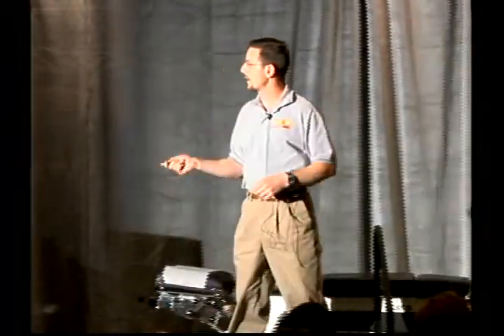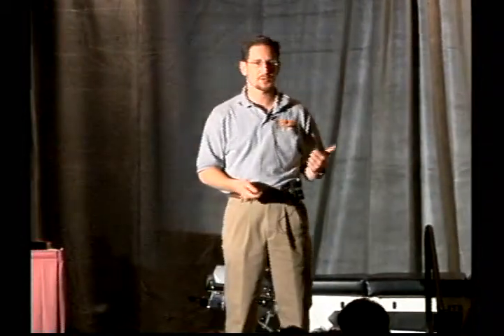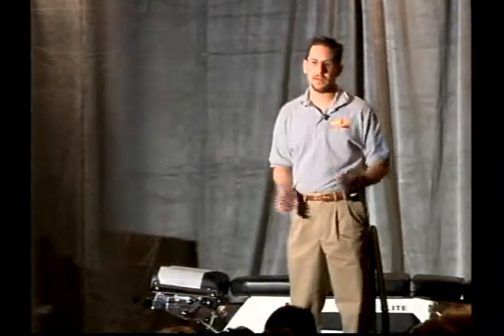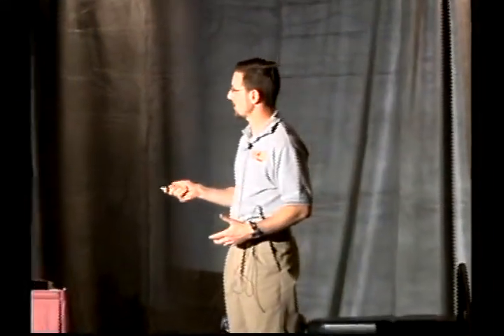SWISDVD.com - Dr. Dale Buchberger - Full Can Clinical Assessment for the Shoulder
Here is a short clip from the DVD titled "Clinical Diagnostic Testing for Shoulder Injuries due to Weight Training".  In this clip Dr. Dale Buchberger discusses the Full Can test as opposed to Empty Can test and the role this plays in assessing shoulder injuries.  This DVD and others like this one can be found SWIS (Society of Weight Training Injury Specialists) was founded by Dr. Ken Kinakin. To find out more about Dr. Dale Buchberger, please visit his